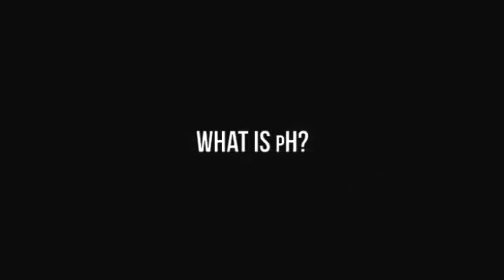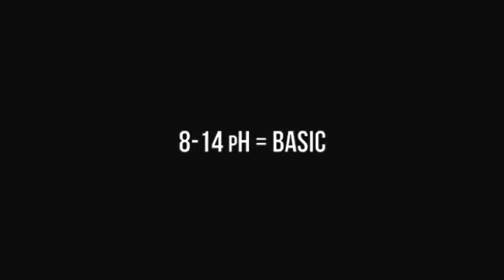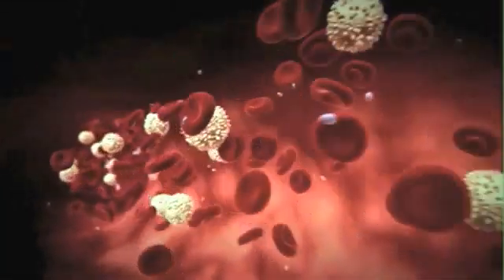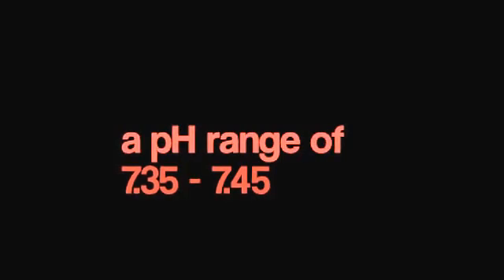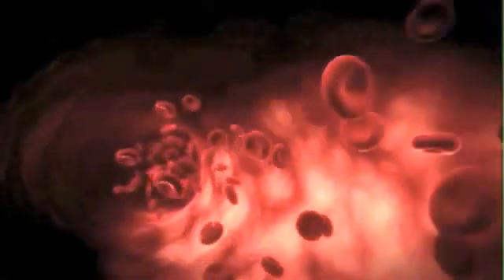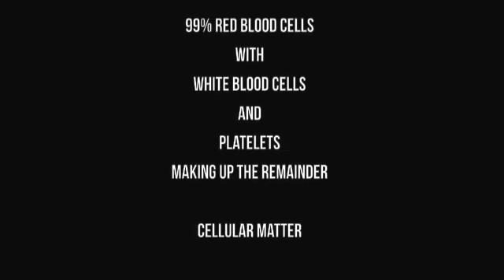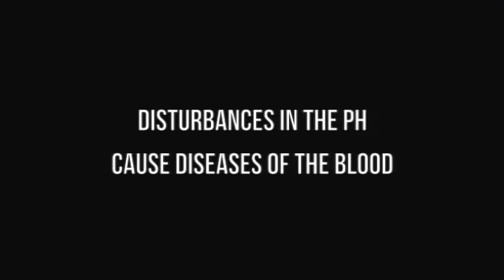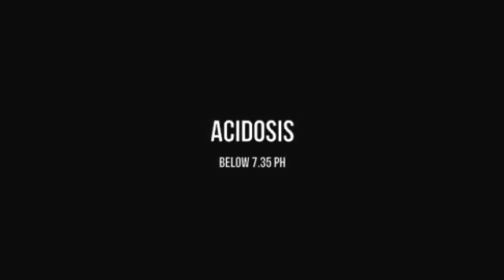The pH levels of Blood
the pH levels of blood in your body and how they are maintained